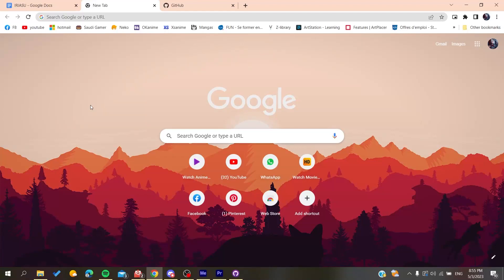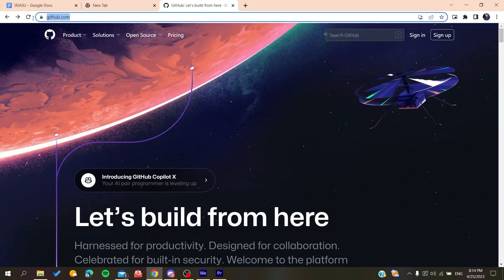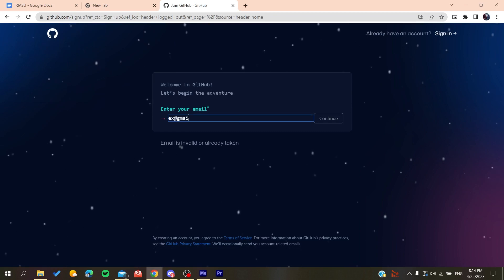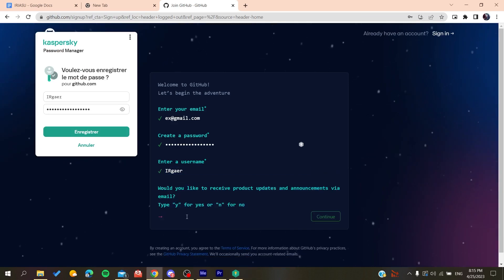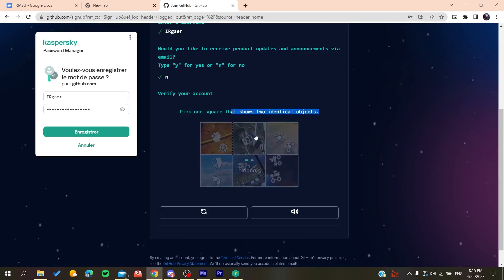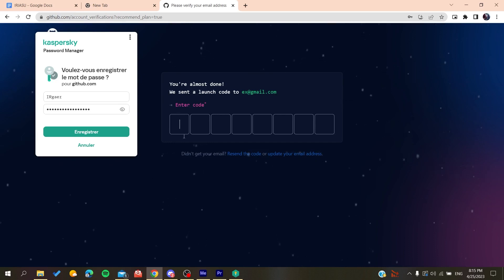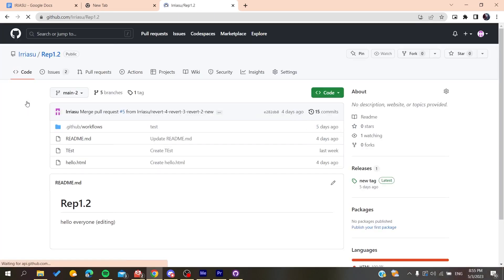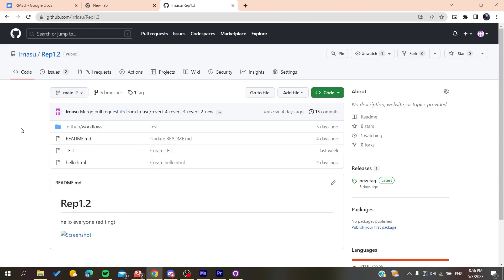How To Know Parent Branch GitHub Tutorial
Today we talk about know parent branch github,github,github tutorial,know parent branch